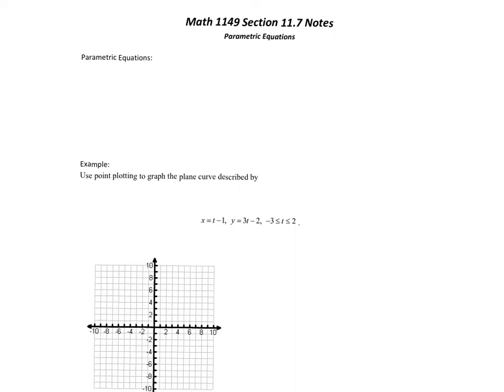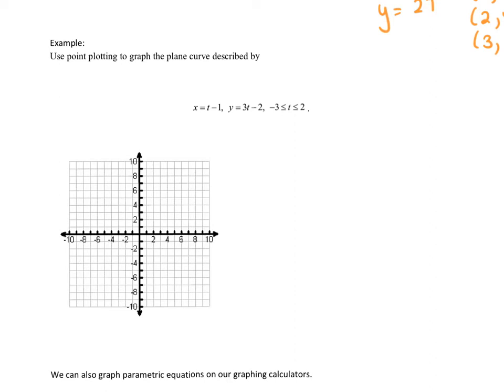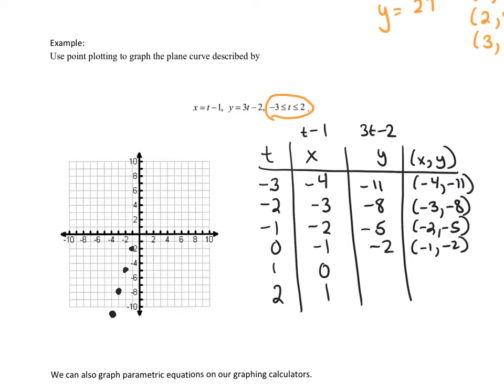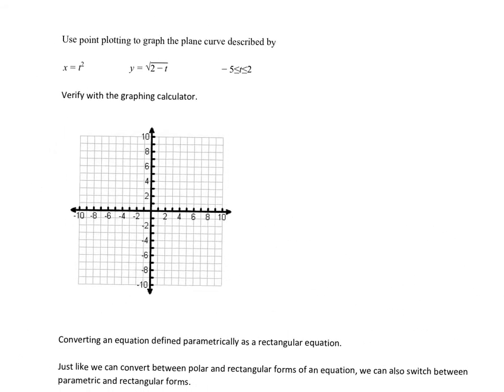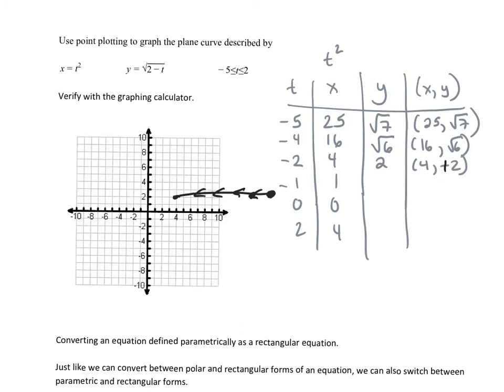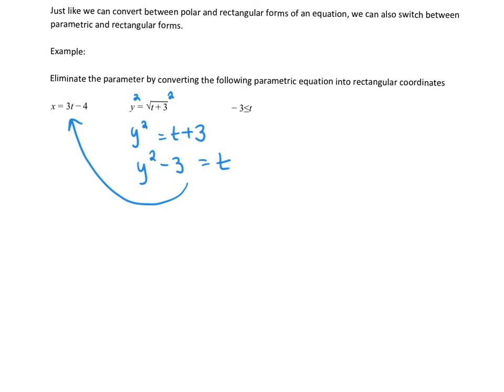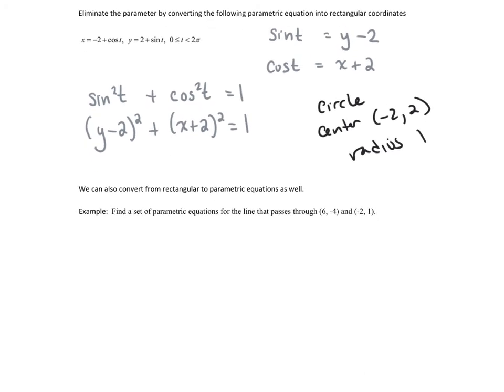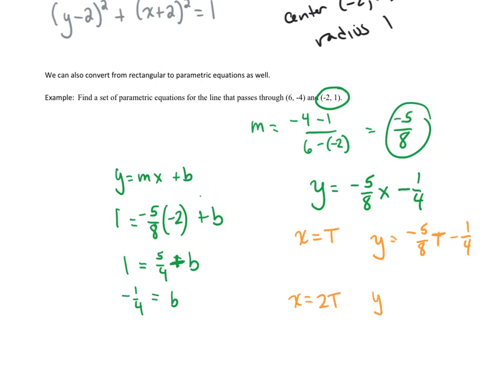1149 11.7 notes